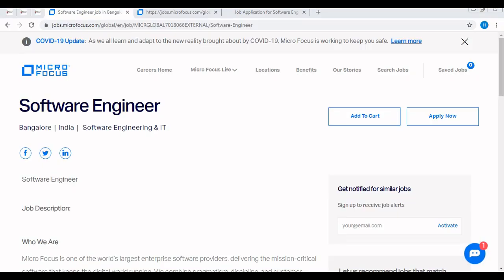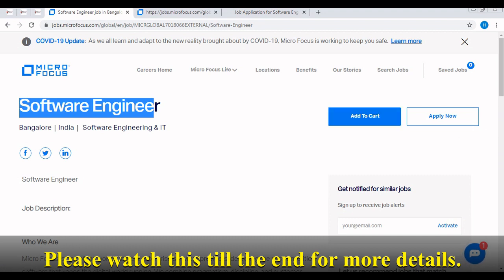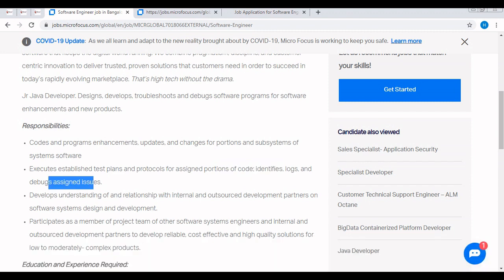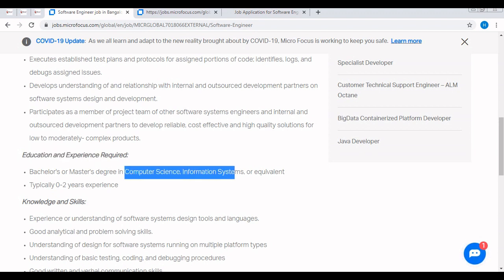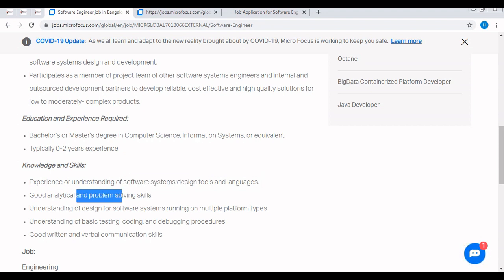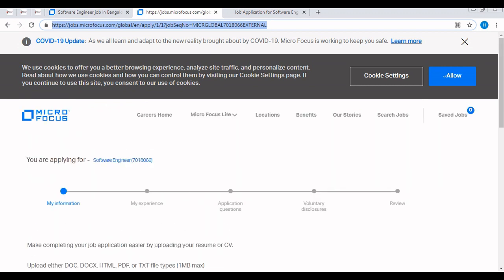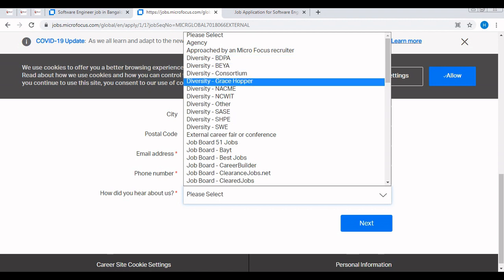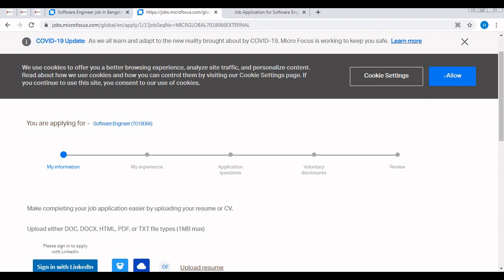MUST APPLY - Micro Focus Recruitment: 2021|FRESHER/EXPERIENCED|Software Engineer|Salary:8.5LPA (Avg)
MUST APPLY - Micro Focus Recruitment: 2021|FRESHER/EXPERIENCED|Software Engineer|Salary:8.5LPA (Avg) @helpfultechniques

Job Role: Software Engineer
Salary: Best In Industry
Location: Bangalore,India
Experience Required:0-2Years
Employment Type: Full Time
Qualifications: Any UG/PG
Batch: Any
Interview Location: Online

Responsibilities:
• Codes and programs enhancements, updates, and changes for portions and subsystems of systems software
• Executes established test plans and protocols for assigned portions of code; identifies, logs, and debugs assigned issues.
• Develops understanding of and relationship with internal and outsourced development partners on software systems design and development.
• Participates as a member of project team of other software systems engineers and internal and outsourced development partners to develop reliable, cost effective and high quality solutions for low to moderately- complex products.

Education and Experience Required:
• Bachelor's or Master's degree in Computer Science, Information Systems, or equivalent
• Typically 0-2 years experience

Knowledge and Skills:
• Experience or understanding of software systems design tools and languages.
• Good analytical and problem solving skills.
• Understanding of design for software systems running on multiple platform types
• Understanding of basic testing, coding, and debugging procedures
• Good written and verbal communication skills

micro focus recruitment drive 2021
micro focus latest recruitment drive 2021
micro focus latest off campus 2021
micro focus off campus 2021
micro focus off campus for 2021 batch
micro focus software engineer fresher jobs 2021
micro focus software engineer experienced jobs 2021
software engineer fresher jobs bangalore
software developer fresher jobs bangalore
software testing fresher jobs bangalore
fresher off campus 2021
fresher off campus 2021 batch
fresher off campus 2021 bangalore
micro focus fresher interview
micro focus experienced interview
micro focus